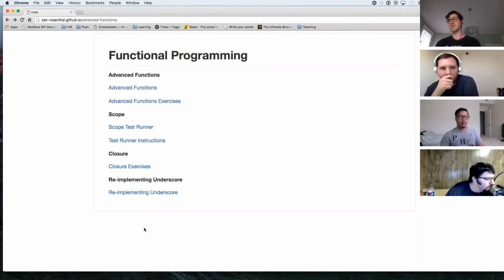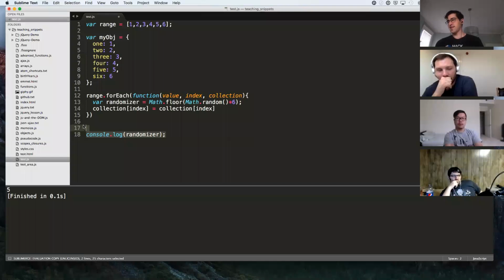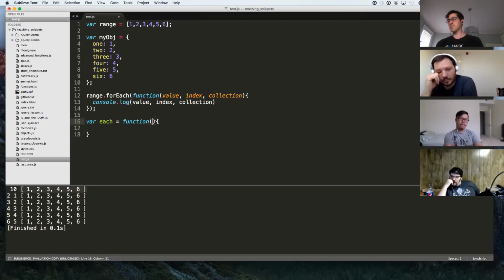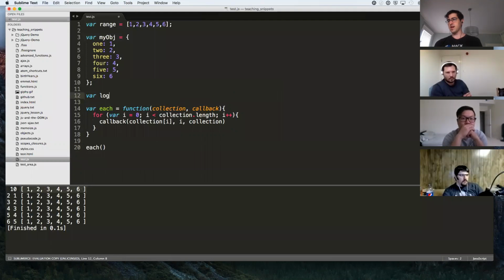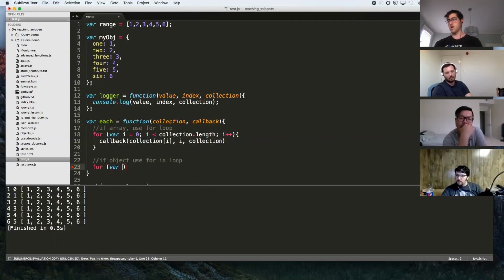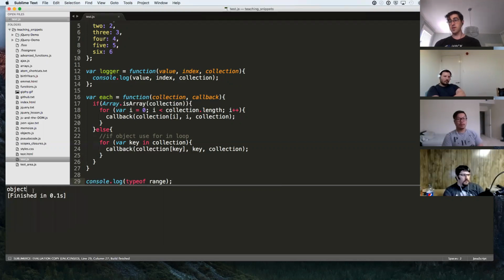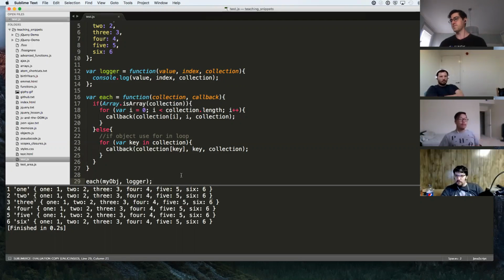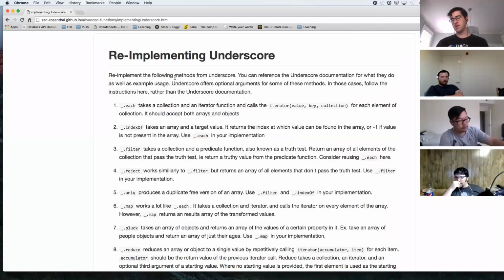RP25 W3D4 - _.each